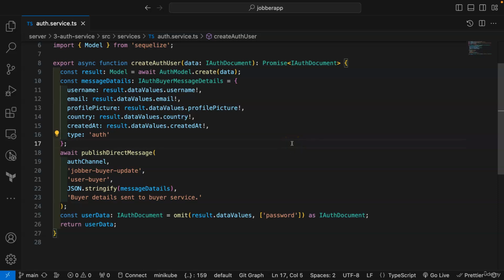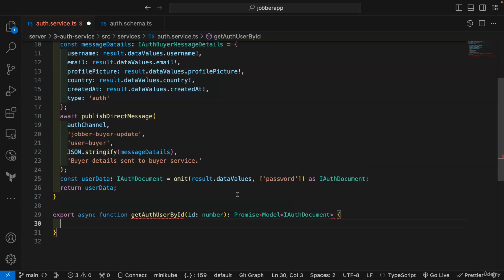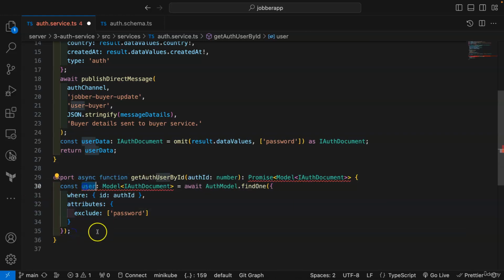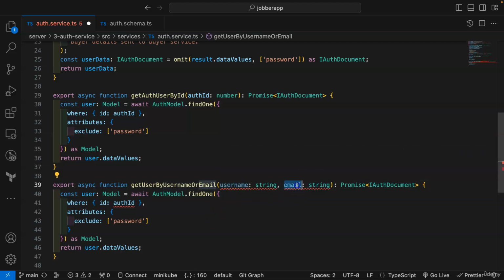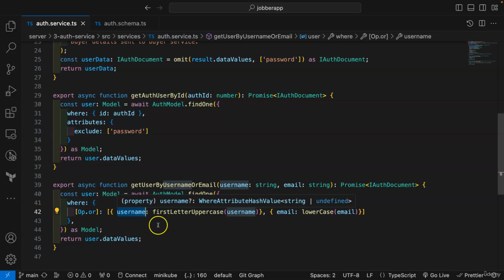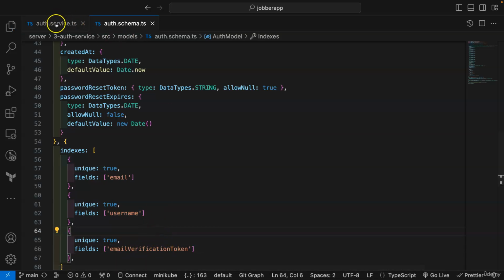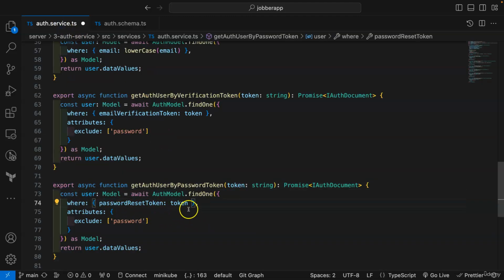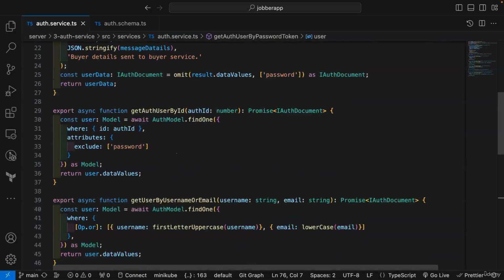106 Auth service get methods